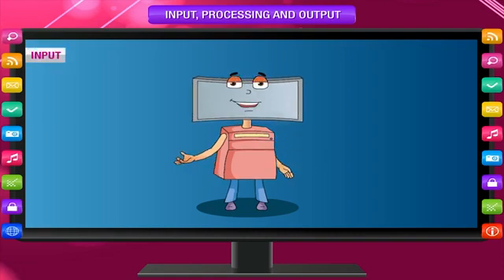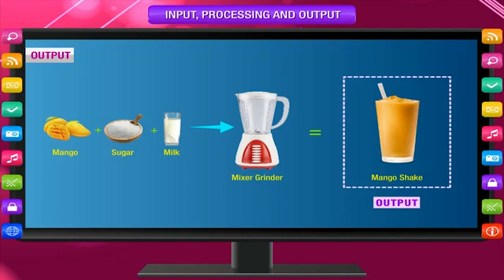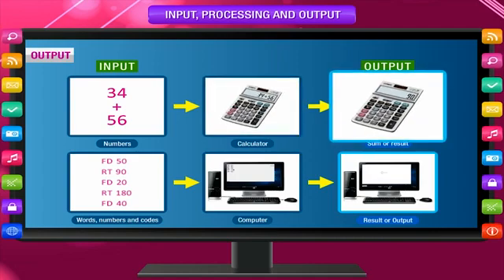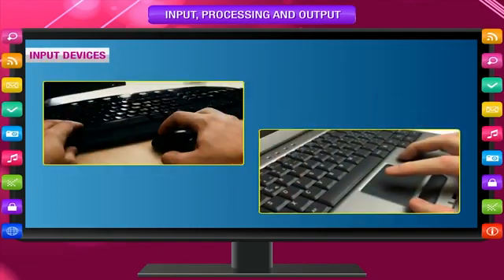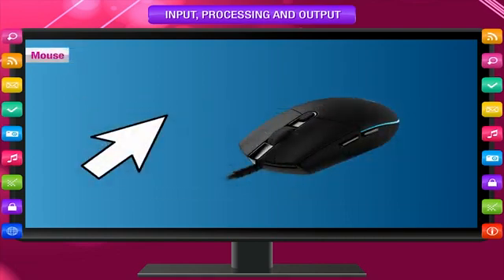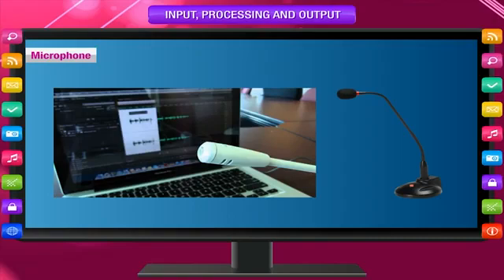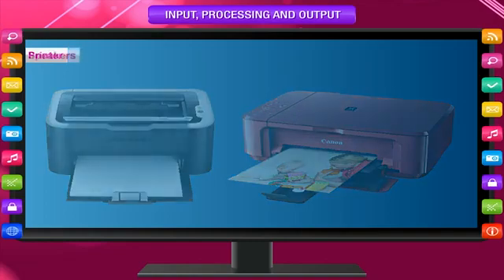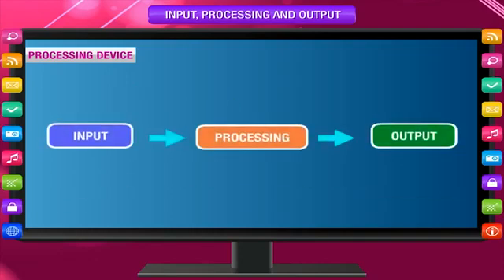Grade 4 ICT - Working of a computer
Reference to
Kriti Educational Videos from you tube channel